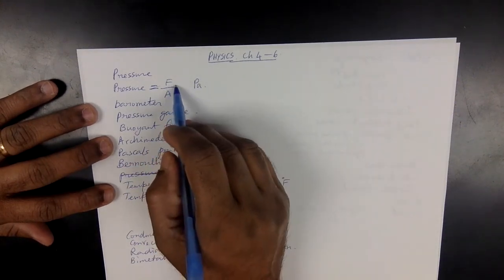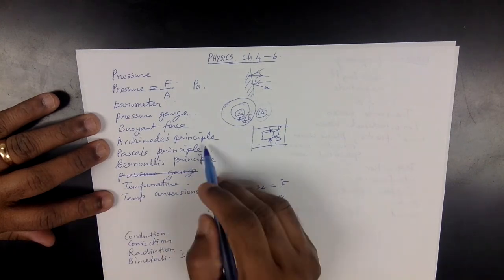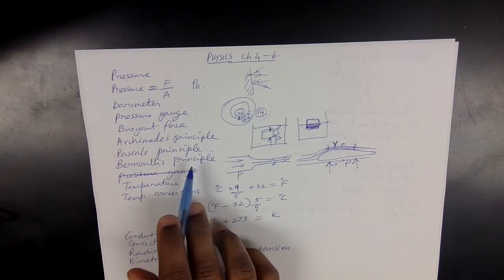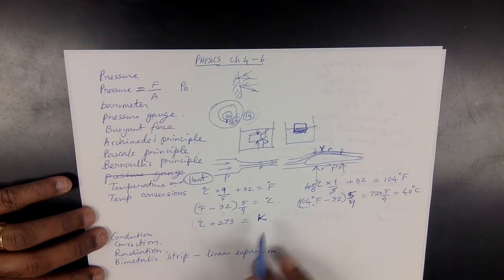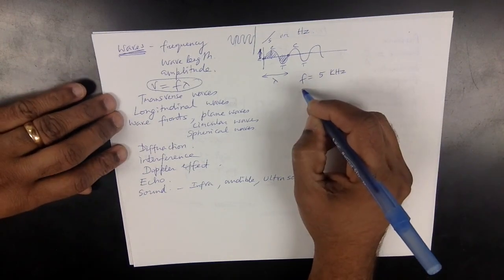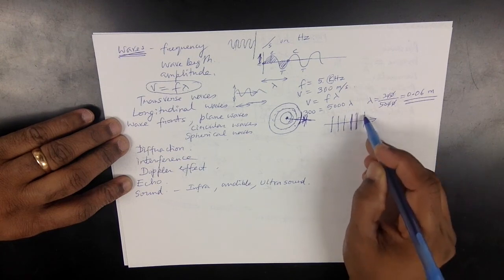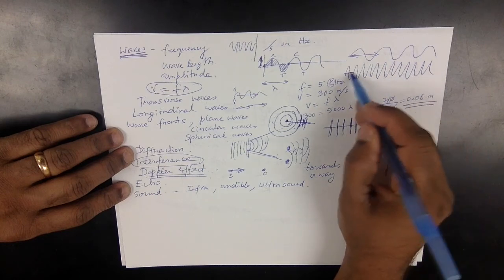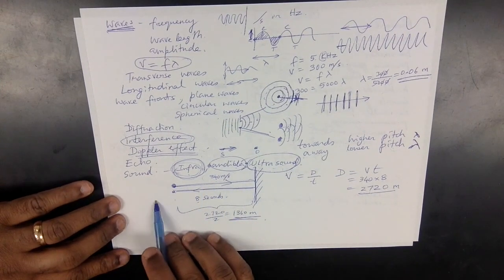Ph 151 Exam 2 Review